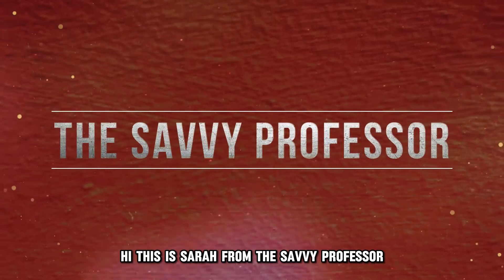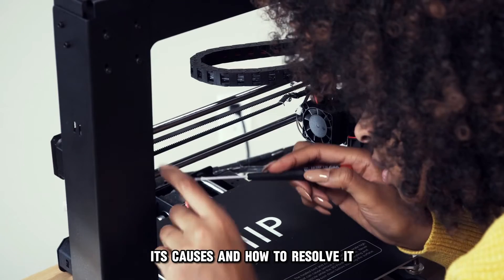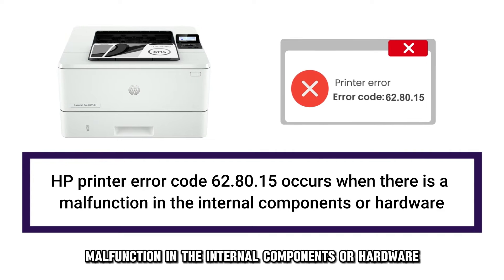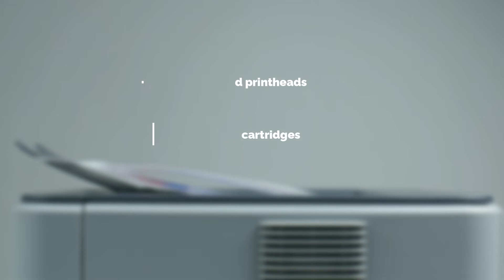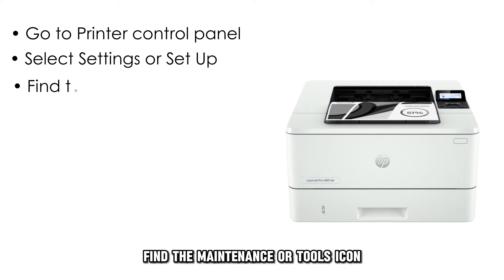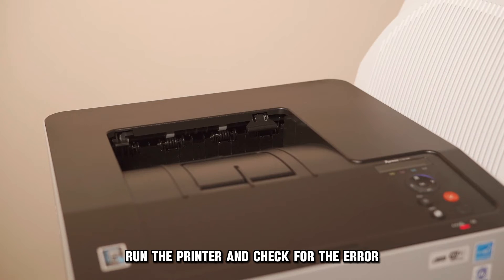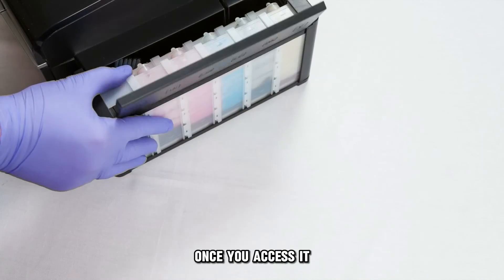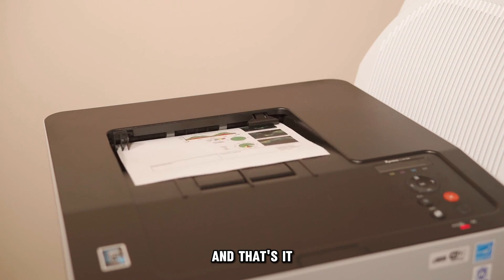HP Printer Error Code 62.80.15 (What It Means, Causes, And How To Resolve The Issue)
HP Printer Error Code 62.80.15 (What It Means, Causes, And How To Resolve The Issue). In this video tutorial I will show how to fix HP Printer error code 62.89.15.

HP printer error code 62.80.15 occurs when there is a malfunction in the internal components or hardware.

The following are some of the common causes of the HP printer error code 62.80.15
⦁ Clogged printheads
⦁ Empty cartridges

Now, let’s look at the best solutions you can apply to fix the HP printer error code 62.80.15
Clean printheads:
⦁ Go to the Printers control panel.
⦁ Select Settings or Set Up.
⦁ Find the maintenance or tools icon.
⦁ Look for printhead maintenance or clean printer heads.
⦁ Follow the prompt instructions to finish the cleaning process.
⦁ Run the printer and check for the error.

Verify the ink levels and adjust the cartridges:
⦁ Turn off the printer’s power supply.
⦁ Open the door to the cartridge.
⦁ Once you access it, remove all the ink cartridges.
⦁ Put the cartridges back and ensure they are firmly set.
⦁ Check whether the error has disappeared.